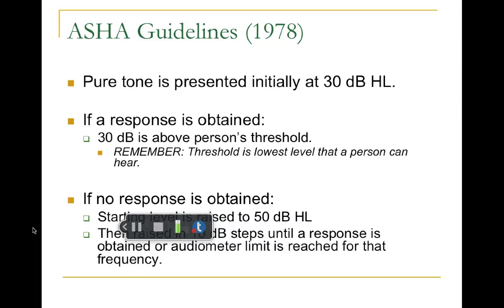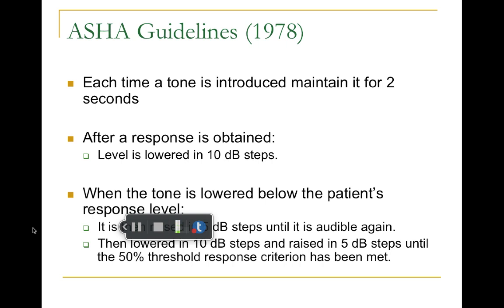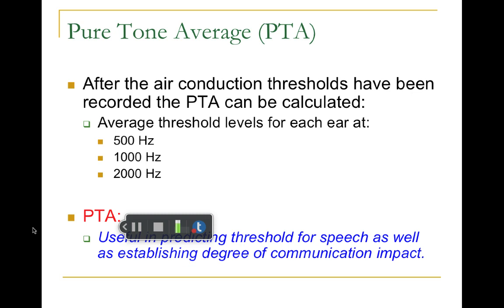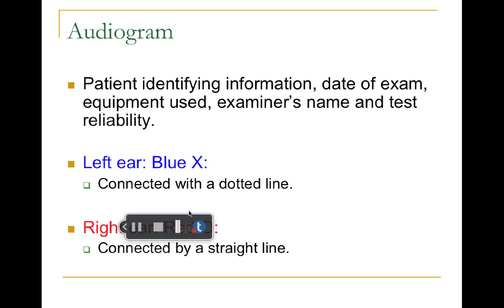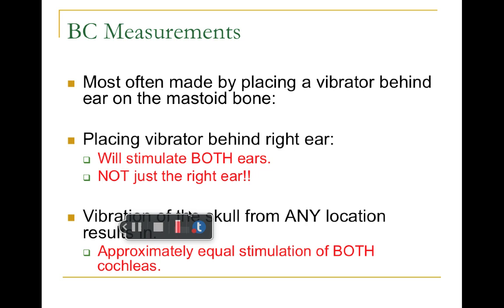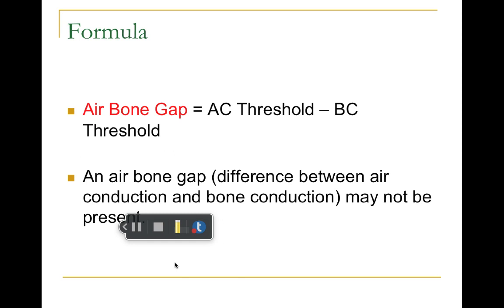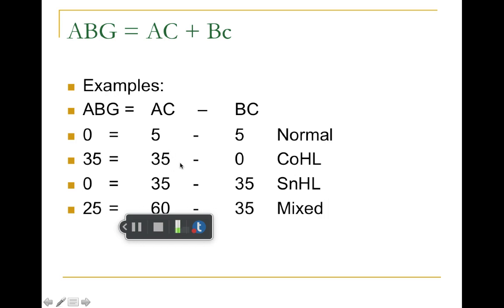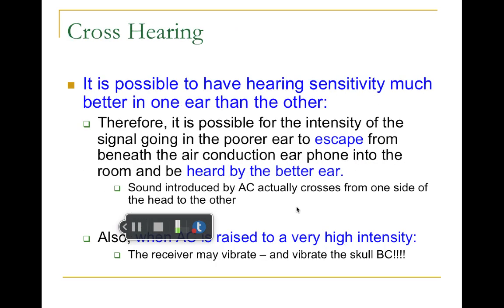Chapter 4 - Part 2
Pure Tone Audiometry Part 2